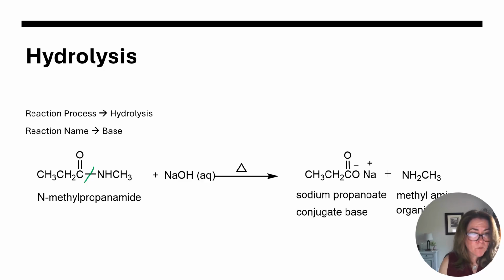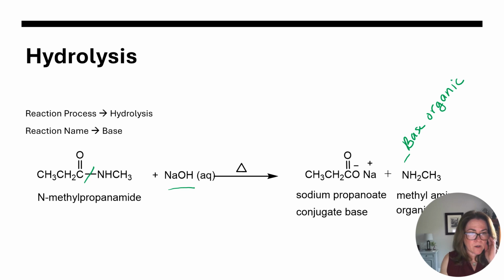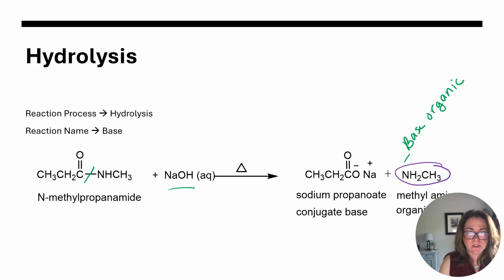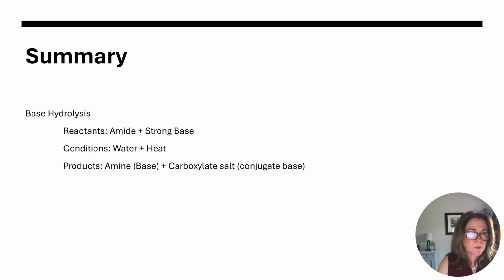Amide: Base Hydrolysis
This video lecture covers an overview of amides undergoing base hydrolysis. The are not reaction mechanisms. Big point is to see how to predict (determine) the products formed.